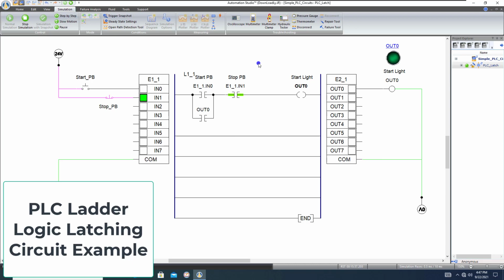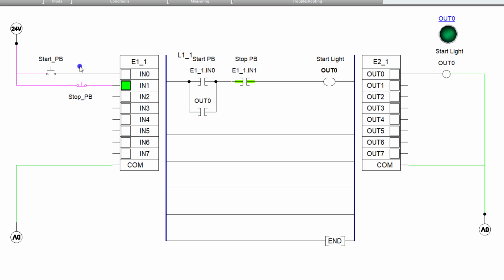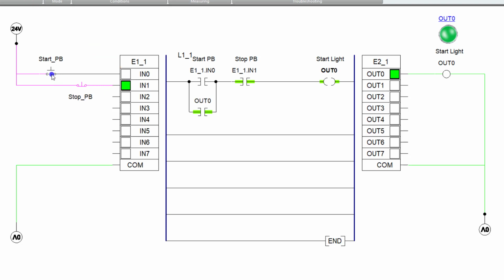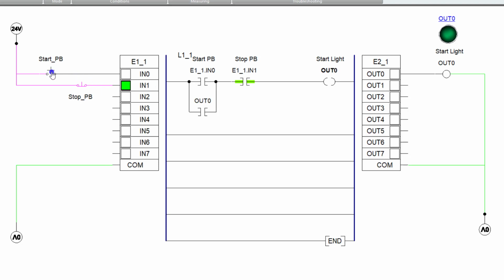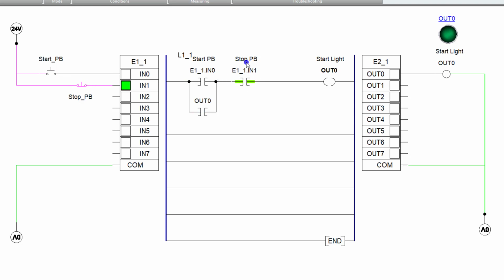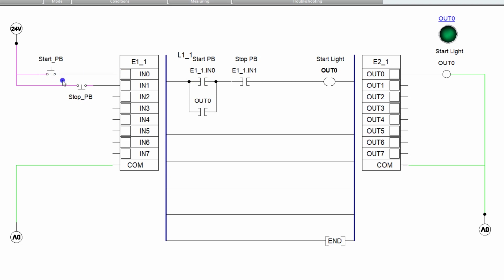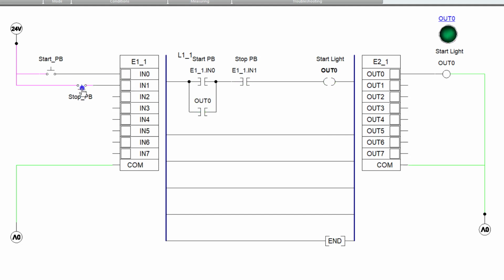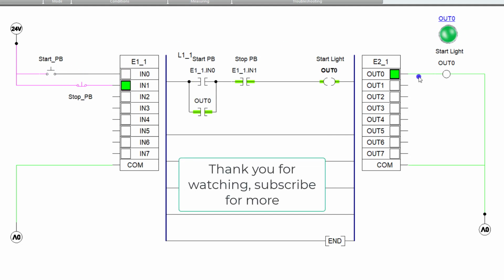PLC Ladder Logic Latching Circuit for Beginners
PLC ladder logic latching circuit that shows the devices controlling the logic wired up to the input and output cards.

0:00 Ladder Logic Explained
1:20 Pushbutton being used
2:10 How the latch circuit works
2:45 Example of pushbutton failure
3:15 Showing the ladder logic circuit working